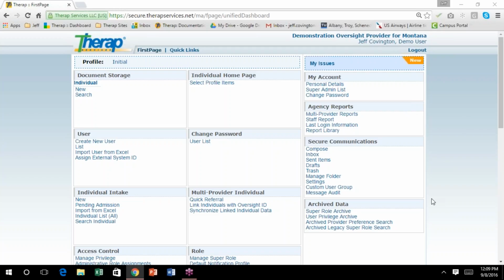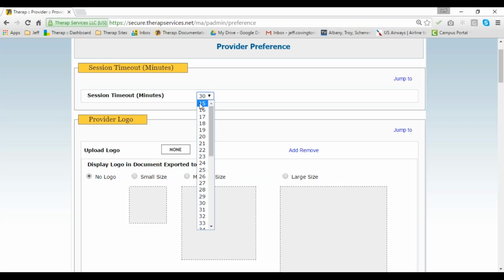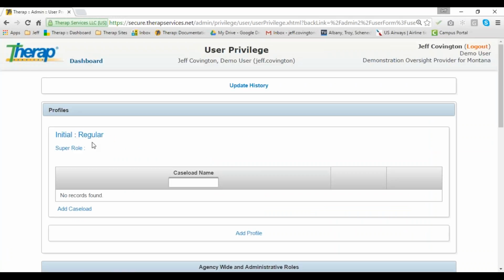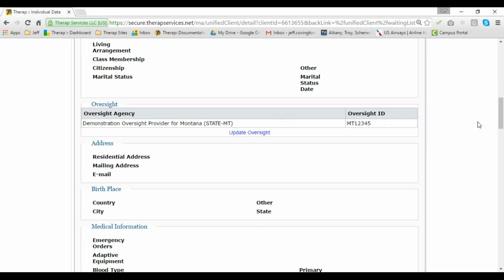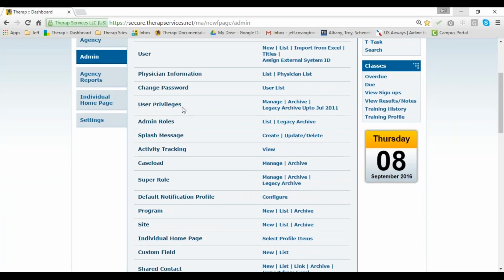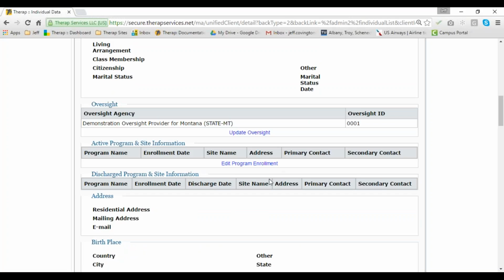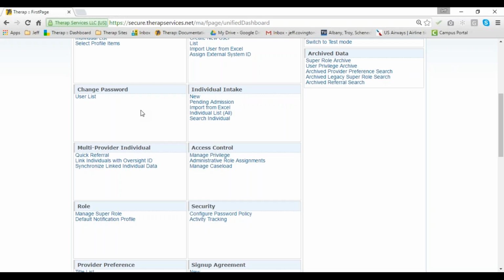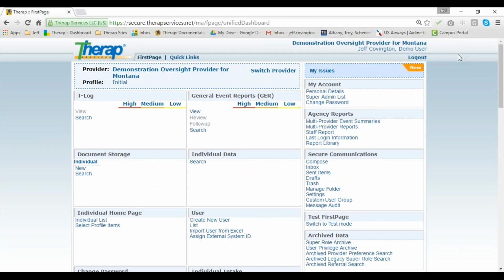Regional Admin Trainings - September 8, 2016